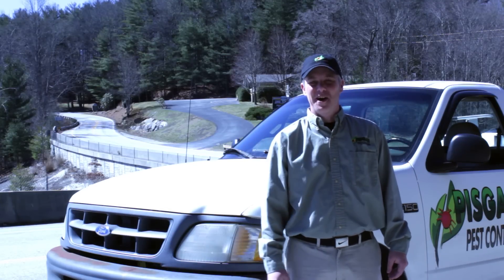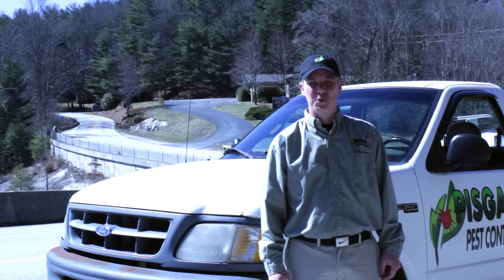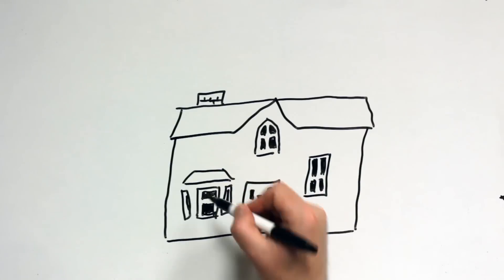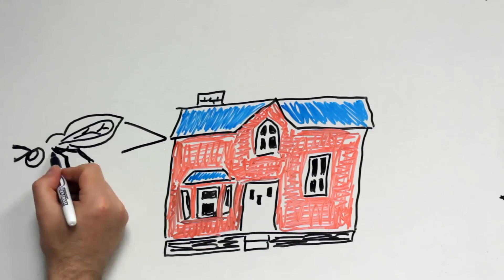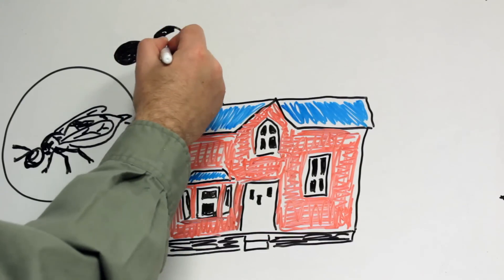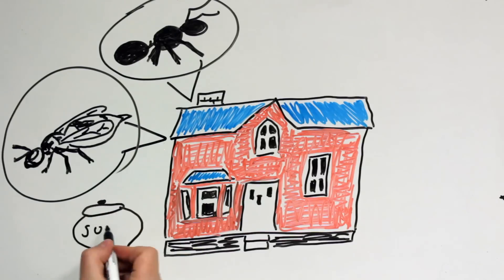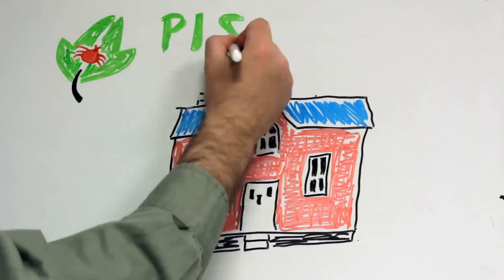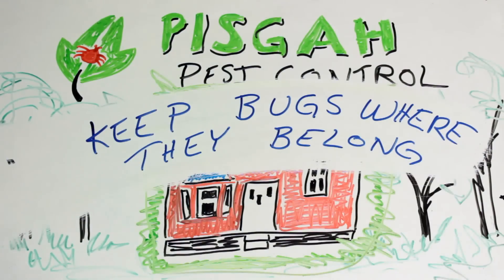Lake Toxaway NC Pest Control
Pisgah Pest Control

Termite and Pest Control services for residential and commercial customers in WNC.

Locally owned and operated since 1967 we use the latest, most technologically advanced methods of pest elimination available to the industry.

From carpenter ants, spiders, mice, wasps, and much more we are proud to be your mountain pest management specialists.